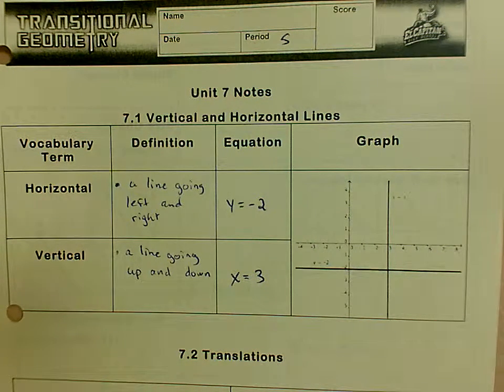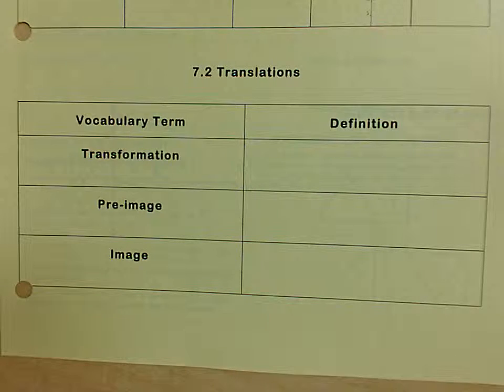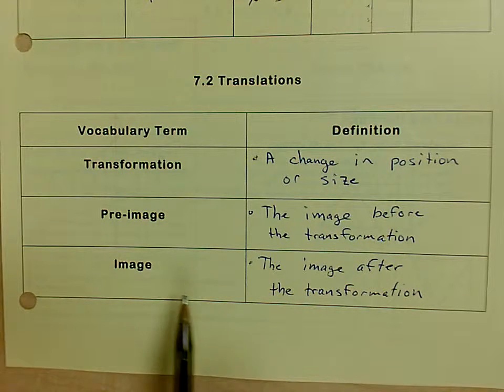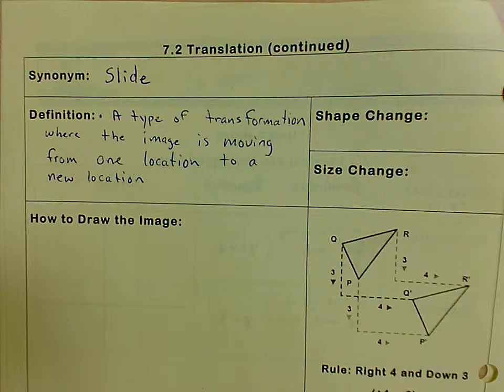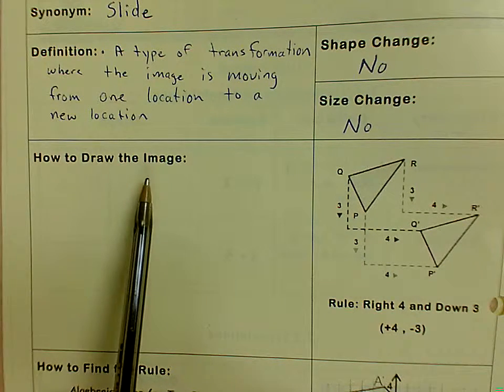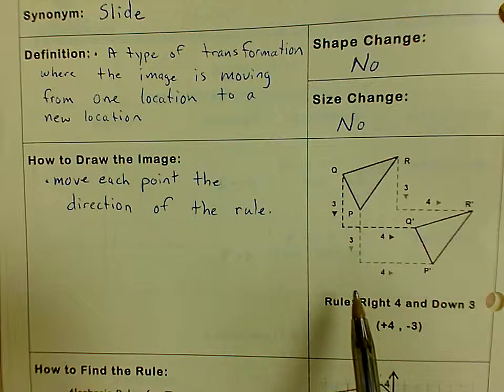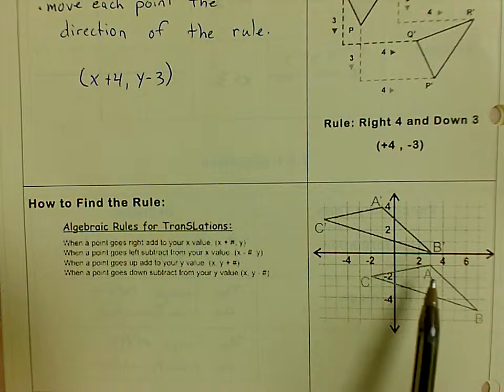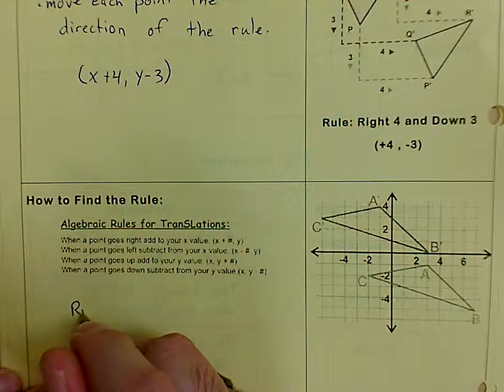TAG Notes 7.2